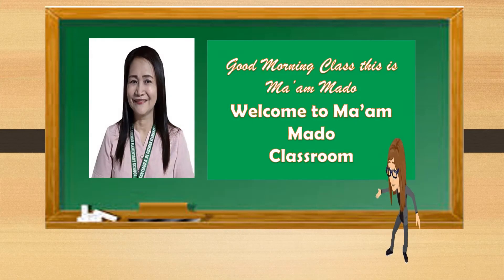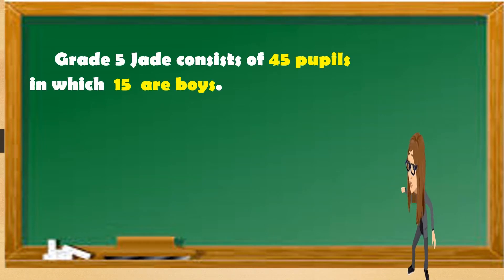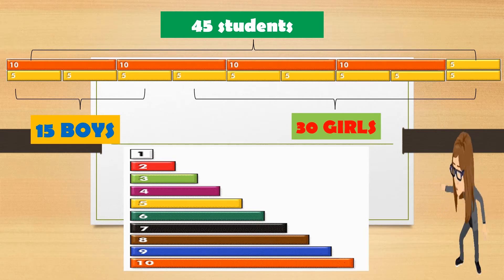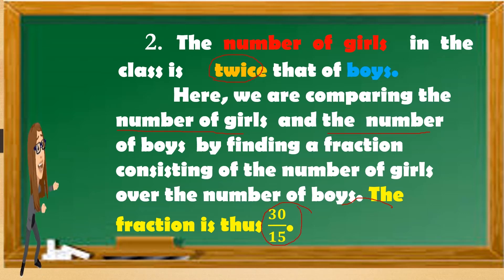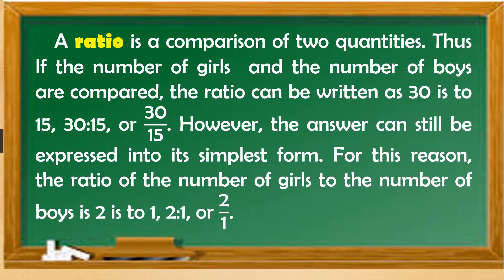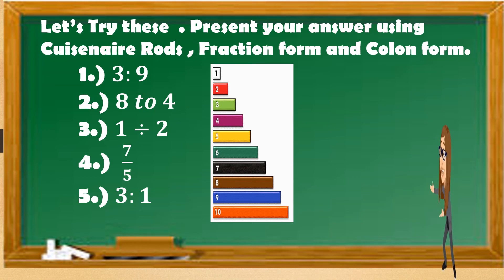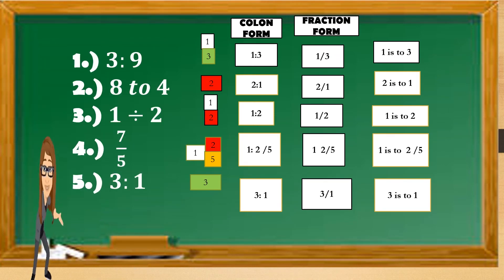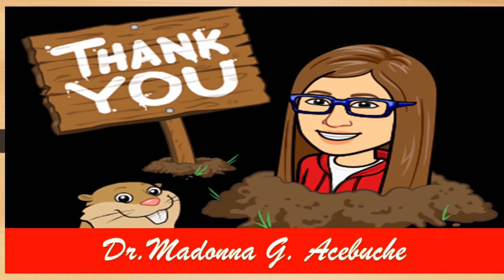MATHEMATICS 5 QUARTER 2 WEEK 8 RATIO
this video was created for instructional purposes especially in this new normal way of teaching & learning.